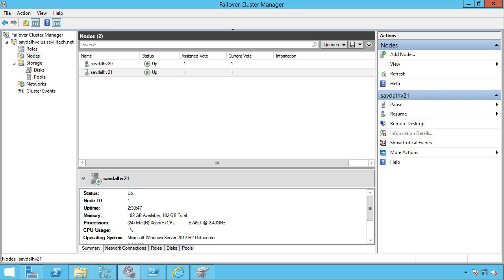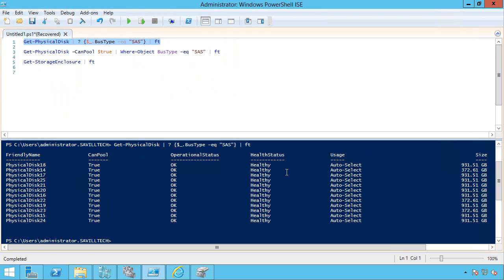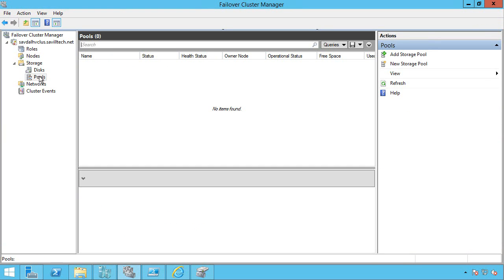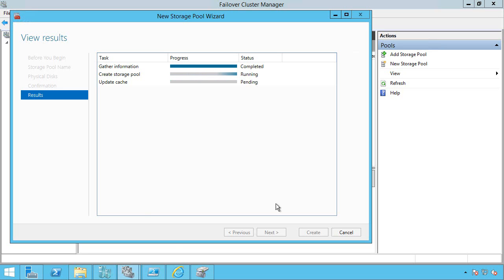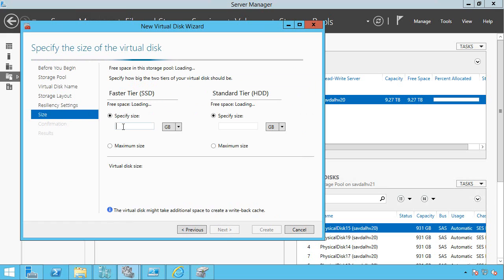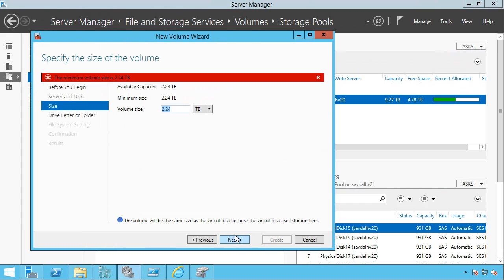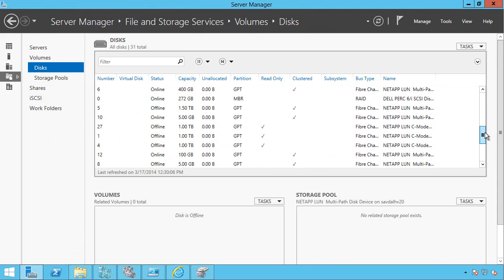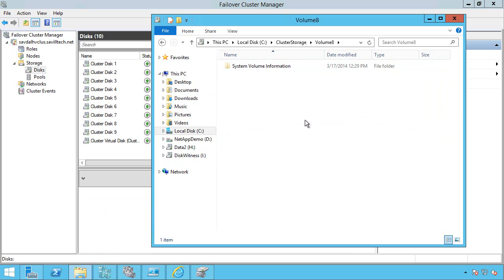Walk through of clustered Storage Spaces in 2012 R2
A brief walkthrough creating a cluster Storage Space in Windows Server 2012 R2.